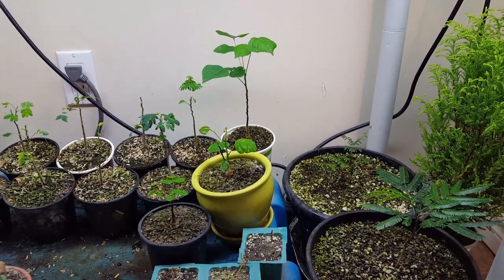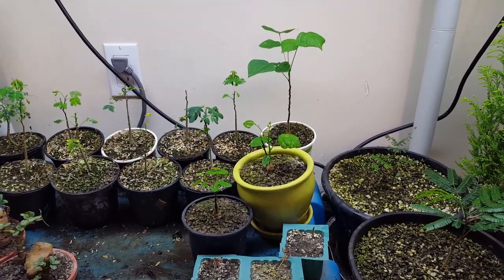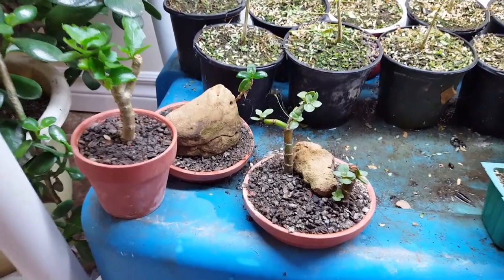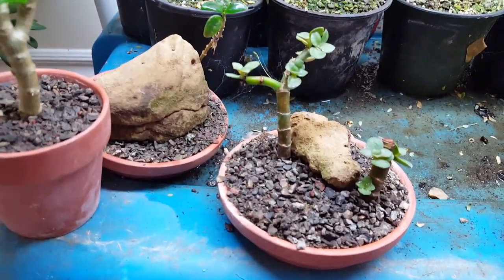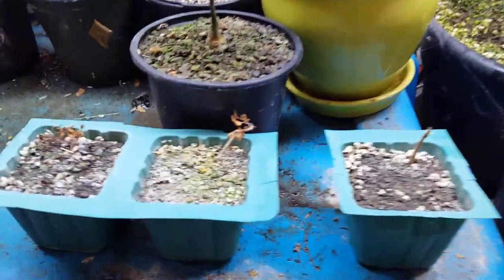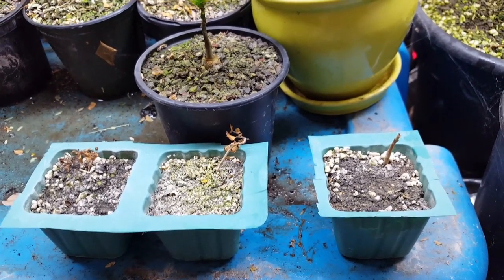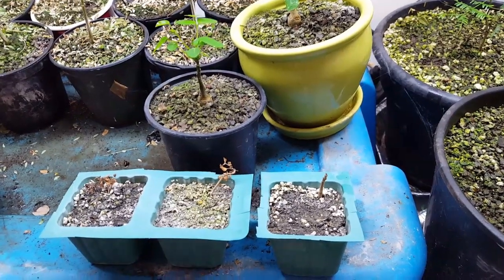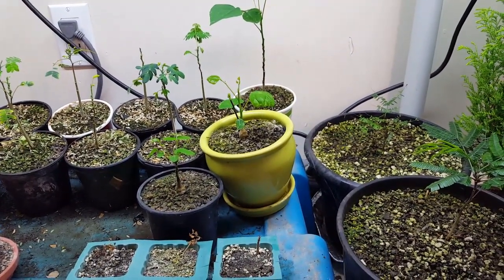Boswellia Sacra, Bullhorn Acacia and Other Seedlings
In this video we look at how the Boswellia Sacra, Bullhorn Acacia, Monkey ear and Corol bean seedlings are doing.